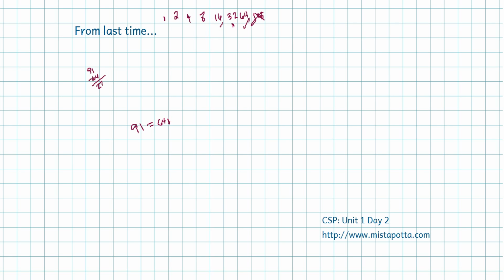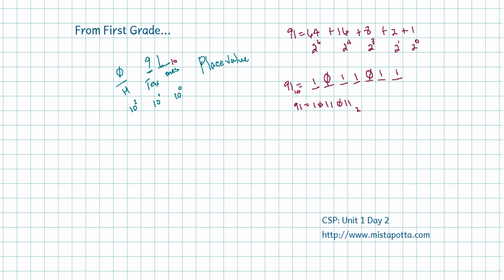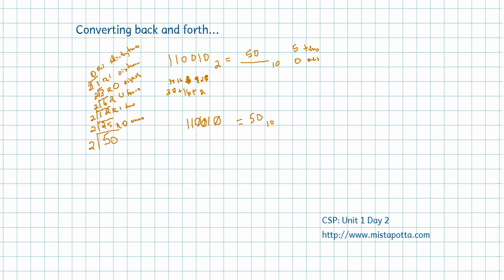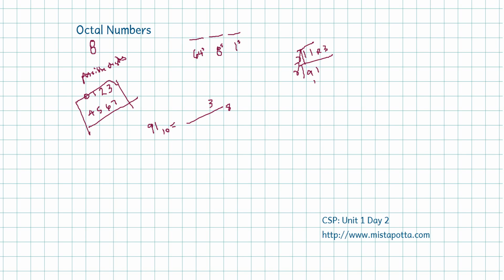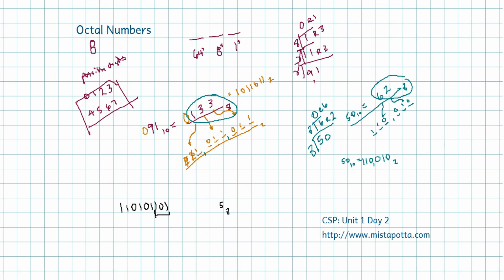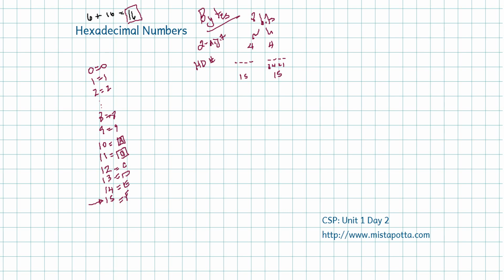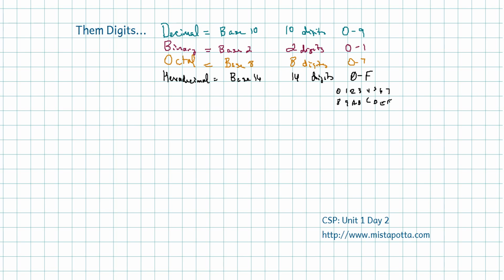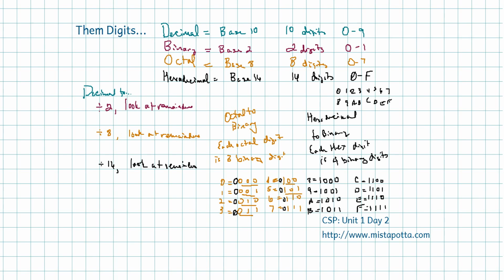CS Principles: Unit 1 Day 2 - Binary, Octal, and Hexadecimal Numbers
In this video, we discuss how to convert from our standard decimal number system to the binary, octal, and hexadecimal number systems used by computers and computer scientists